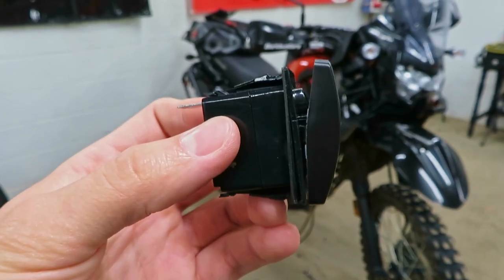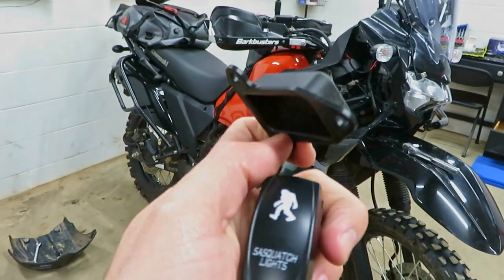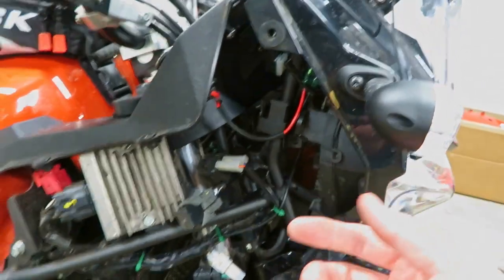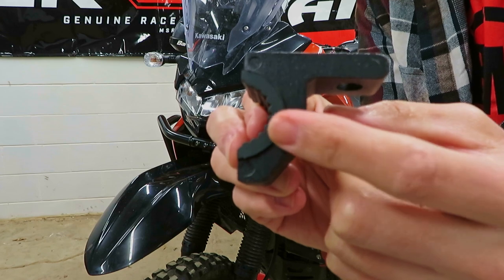Extra Easy KLR 650 Spot Lights! | No Disassembly Required!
Want to install some auxiliary LEDs on your KLR 650 but don't want to mess around with removing fairings or installing switches?  Check this out!

Nilight Lights (Not DOT approved)
Nilight Brackets

Electrical Stuff
Terminals -  2.3mm - .090 Tin plated Male Terminal .5 - 1.3 mm (16-20 AWG) Japan - Sumitomo p/n 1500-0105
Seals - HM/MT Connector Wire seal 2.3mm - .090 Japan - Sumitomo p/n 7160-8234
Bullet Connections - Waterproof bullet connectors, male & female.

Links to my other gear & parts!